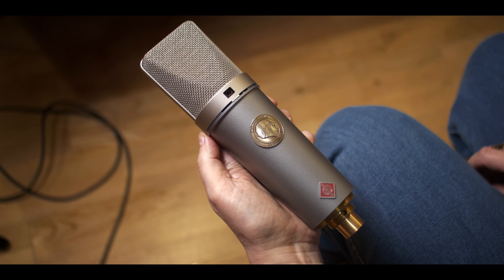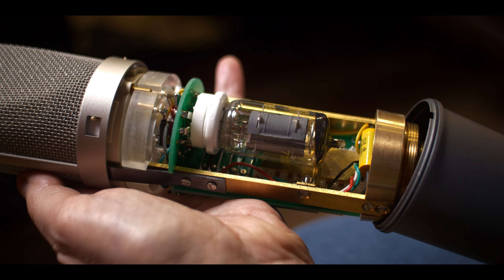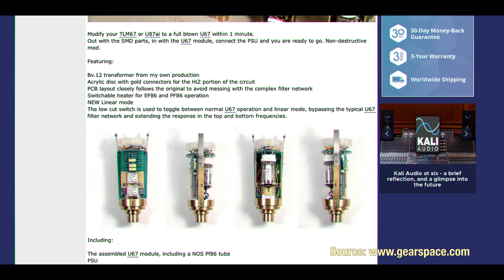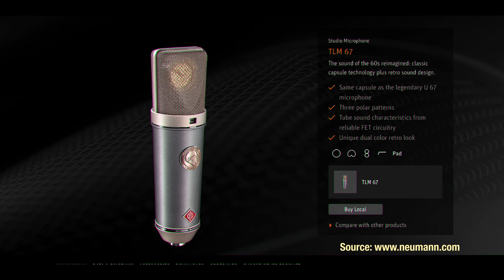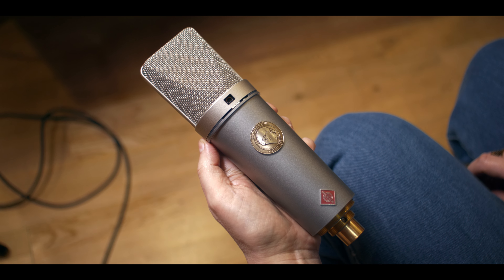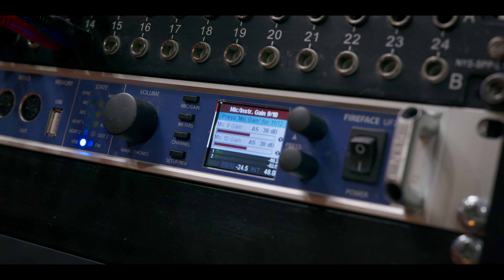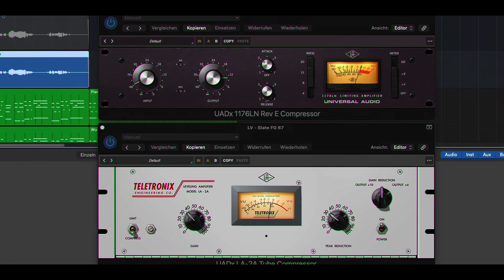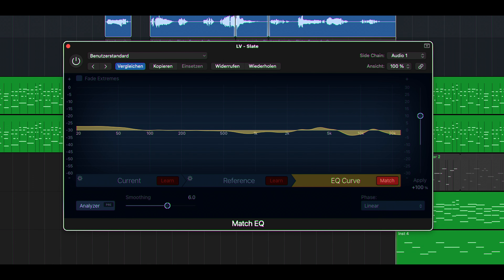Review of a Neumann TLM 67 with a tube mod (Neumann U 67 Clone).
We took a closer look at a modded Neumann TLM 67. With this mod by Max Kircher the Neumann TLM transformes into a Neumann 67 clone. Unlike other clones this one has the same capsule as a real U67.

00:00 Intro
00:59 Test setup
01:33 Neumann TLM 67
02:33 Slate ML-1 (U67 Emulation)
03:26 Conclusion
06:15 One more Thing